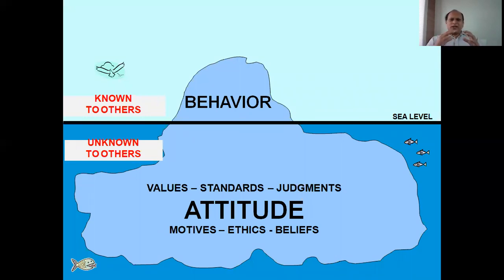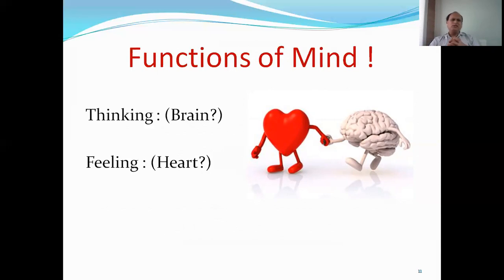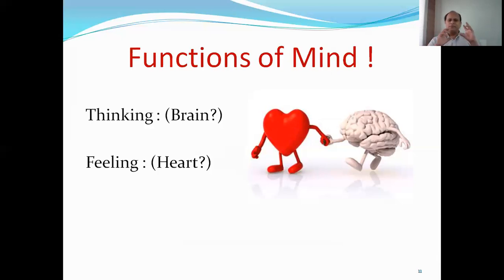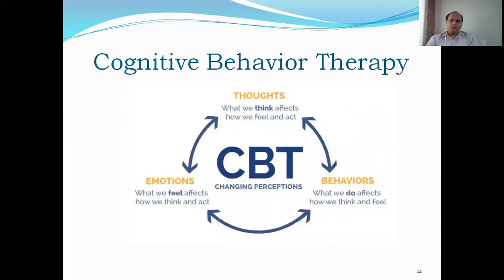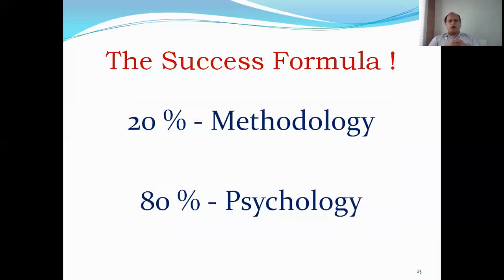Understanding Behavior ( Applied Psychology )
Dear Friend Greetings! 💐

The objective is to help people in realising their hidden potential and work towards self improvement in various dimensions. Thanks & Regards

Sanjay Kumar Singh (M.Sc. Applied Psychology)